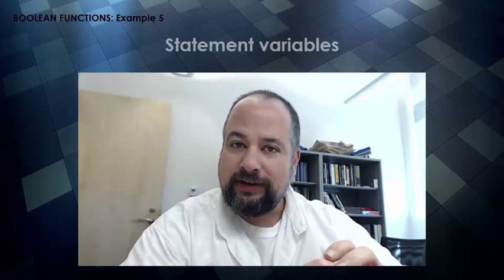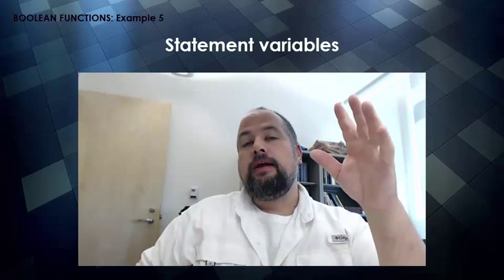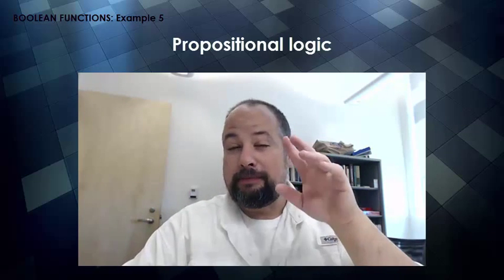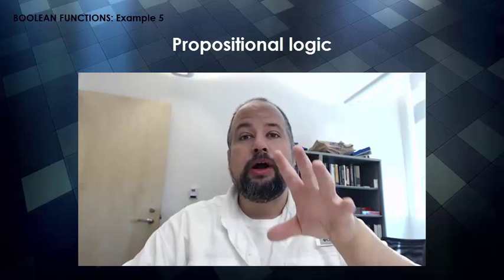6 CS61BF Example5-Boolean Functions and Logic